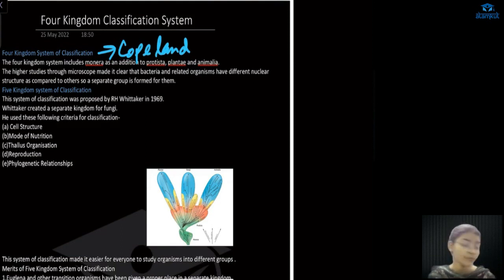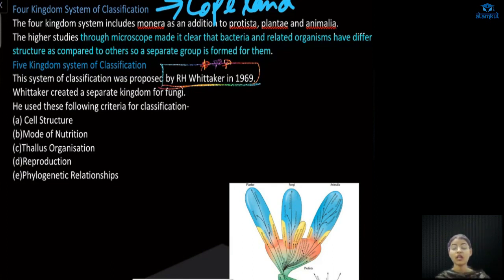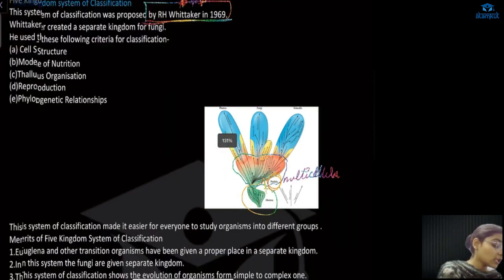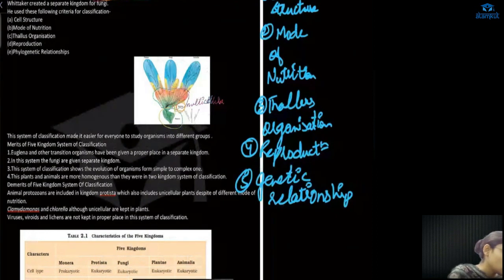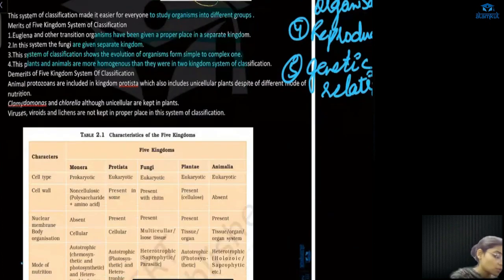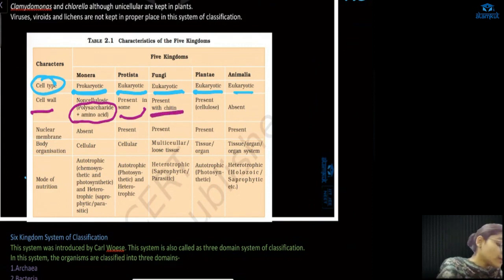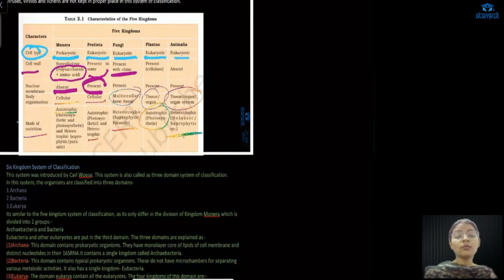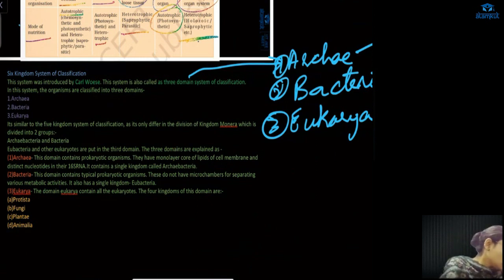Biology-XI L02 Biological Classifications Four and five Kingdom System of Classification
BIOLOGY-11
L02 Biological Classifications Four and five Kingdom System of Classification